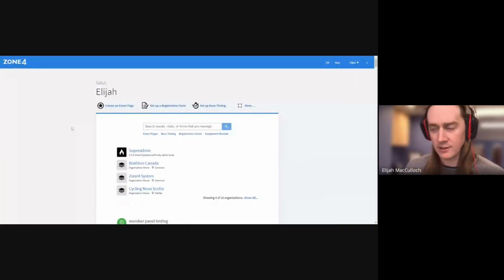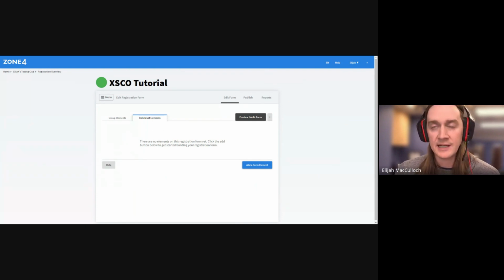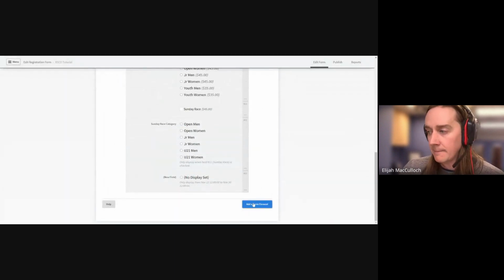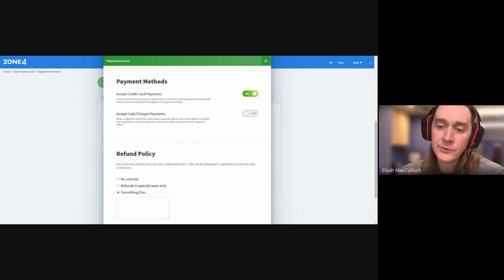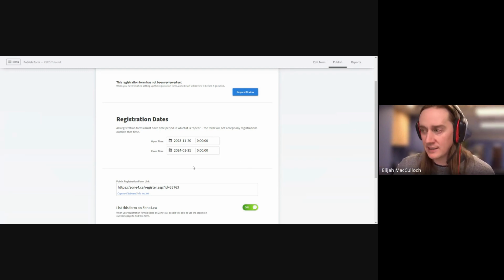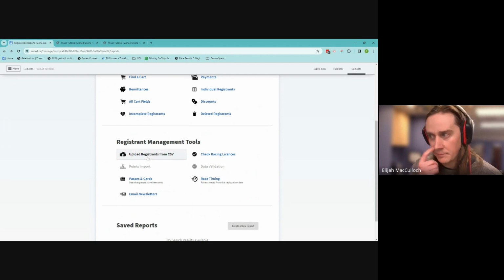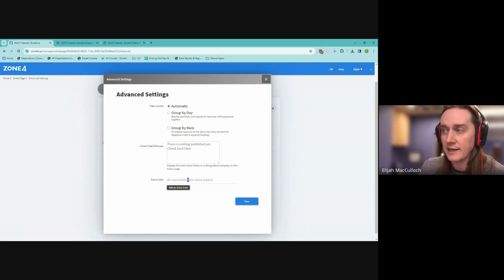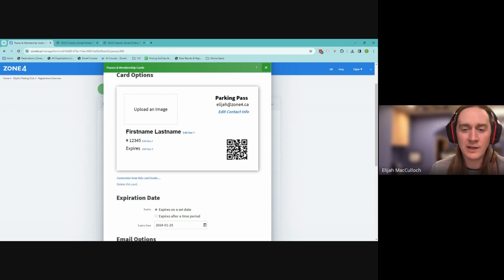XCSO Zone4 Workshop 2023 11 20 16 04 GMT 7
Workshop with Zone4: focus: Registration and Event Pages